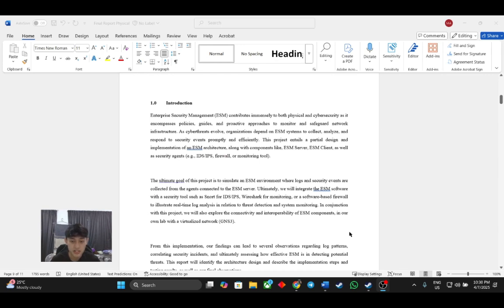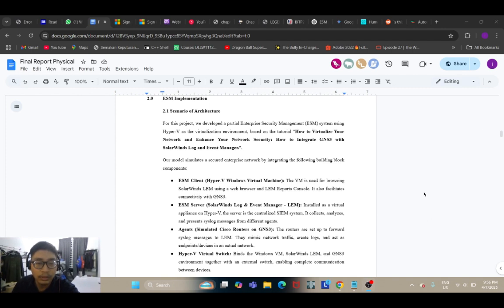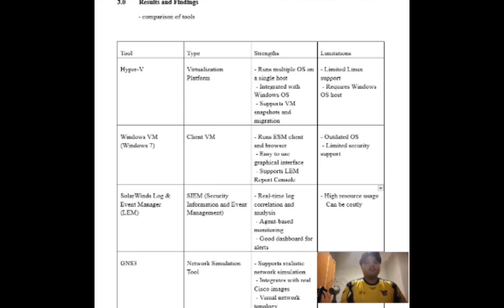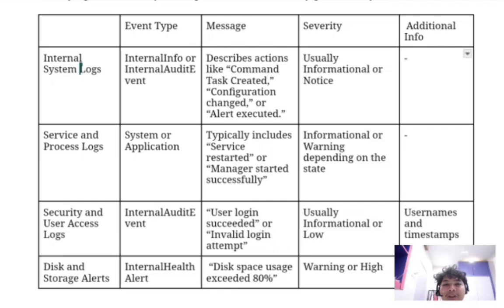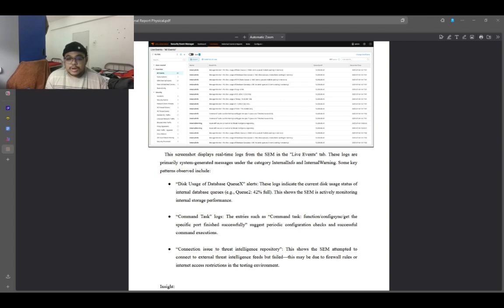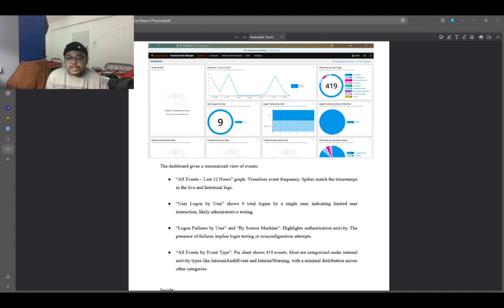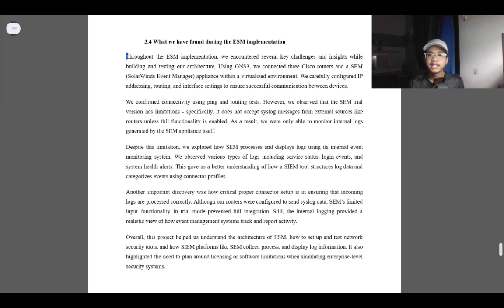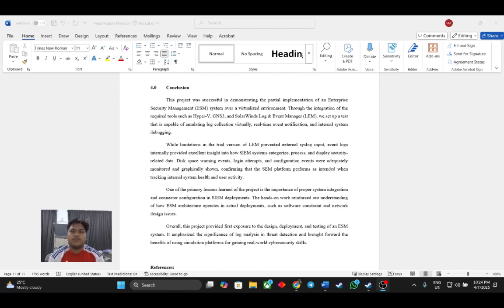Presention of Physical Security Project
The content of the video is the presentation of our group which has 7 people which are:

Aniq Azfar
Irfan Danish
Muhammad Zaim
Muhammad Azwar Danial
Muhammad Haziq
Mohamad Izzuddin
Mohamad Thaqif